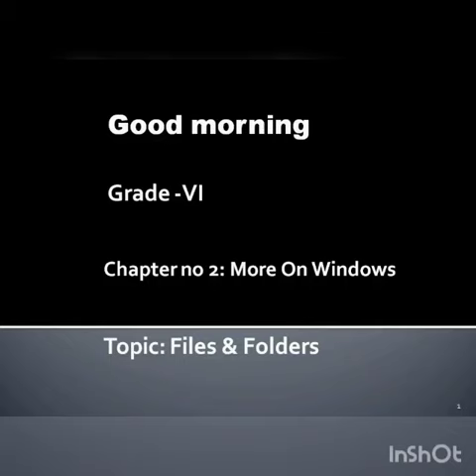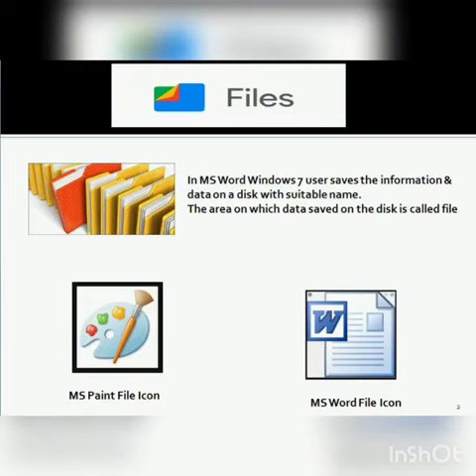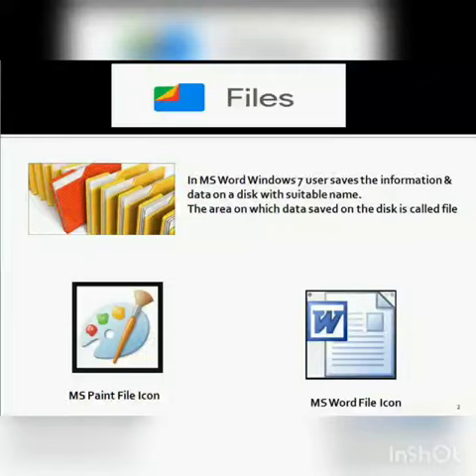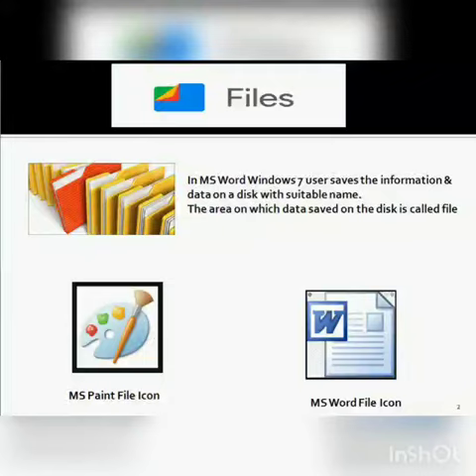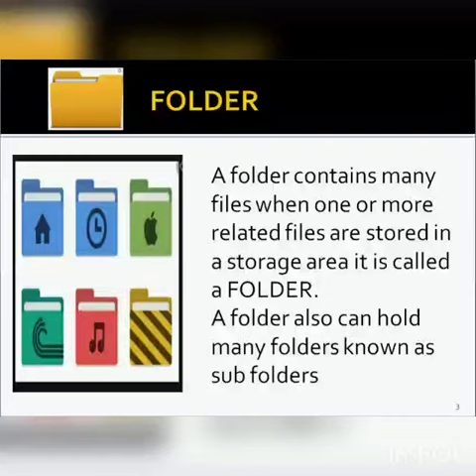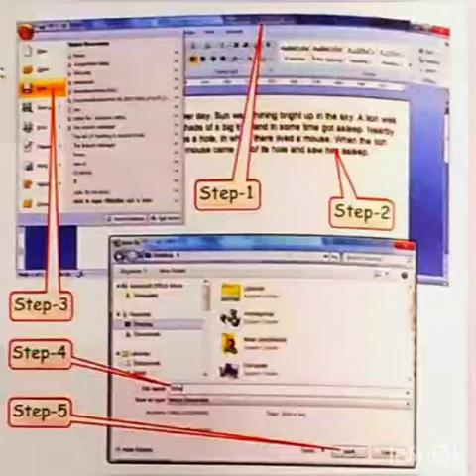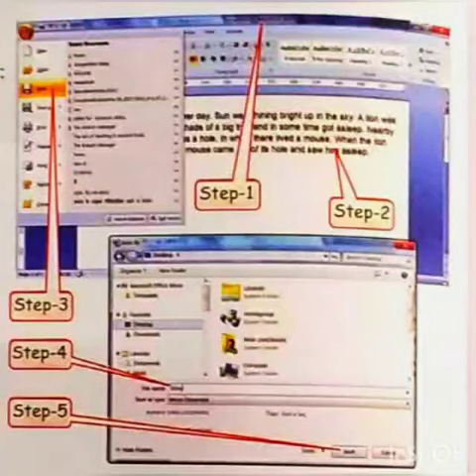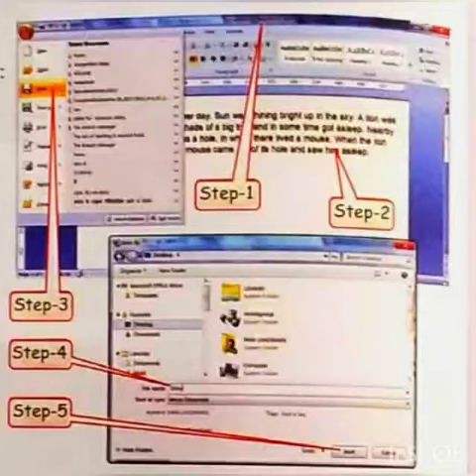Class 6 th|| Computer|| More on windows ( Files and Folders Part 1)